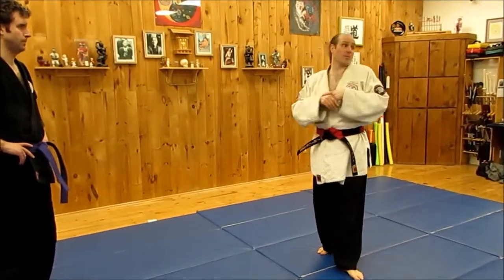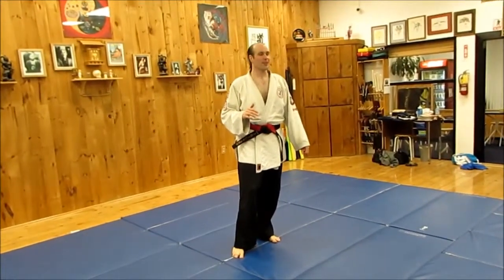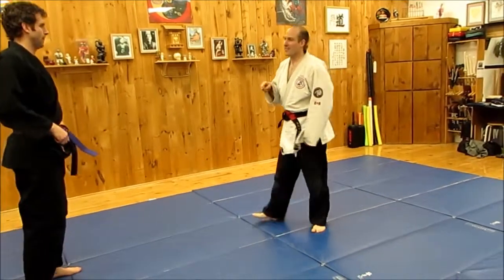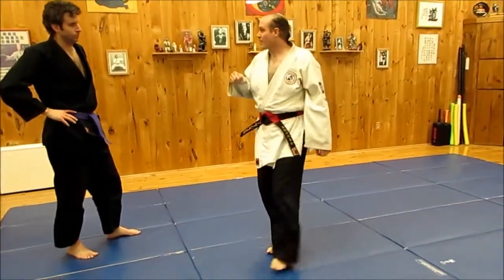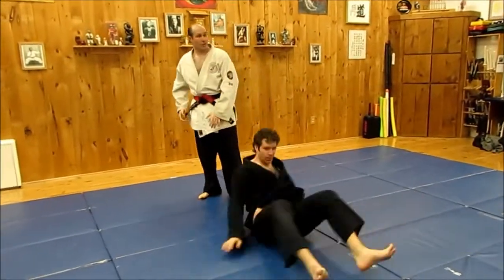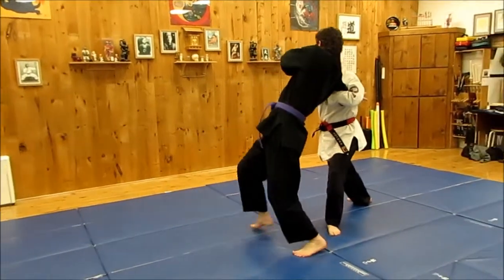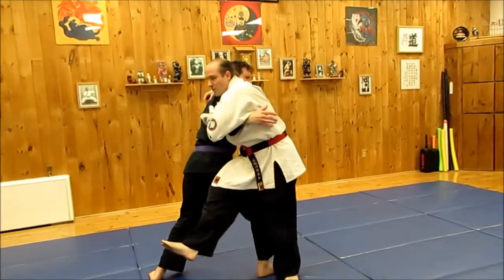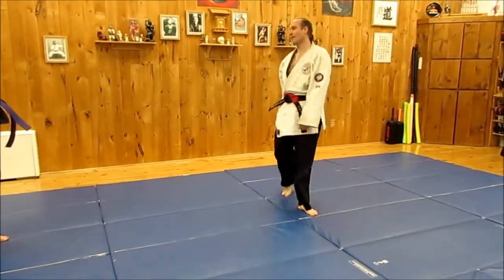Osotogari follow ups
Here are a couple follow-up techniques from a failed Osotogari throw.